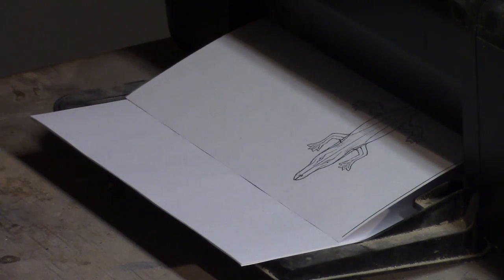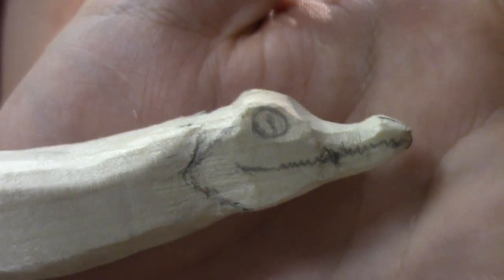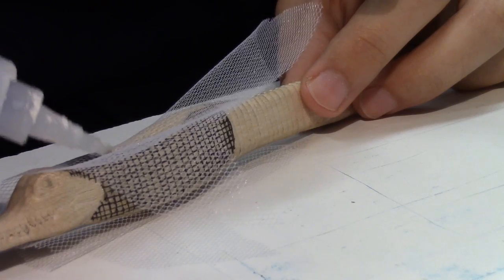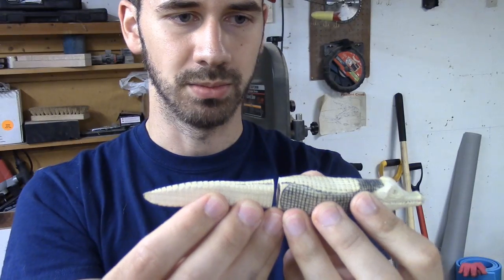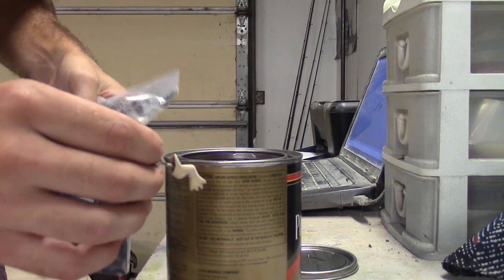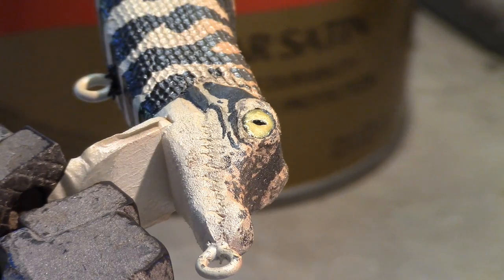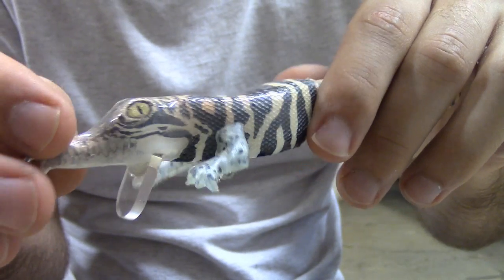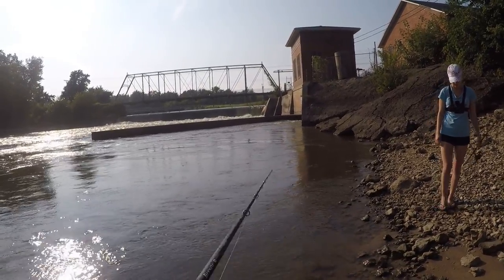Making a Baby Alligator Lure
This is the process I went through to make this Baby Alligator Lure.